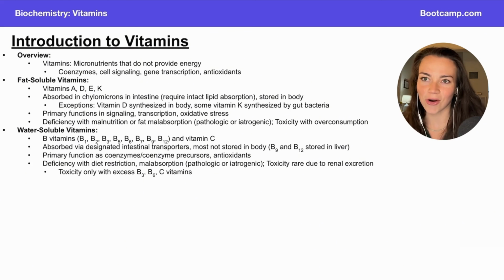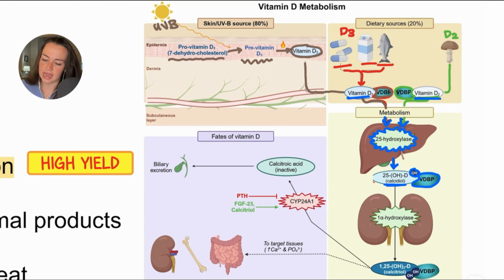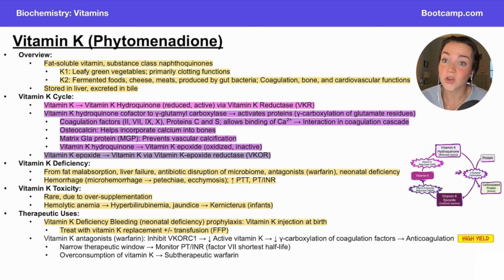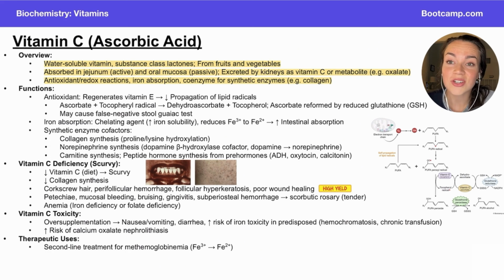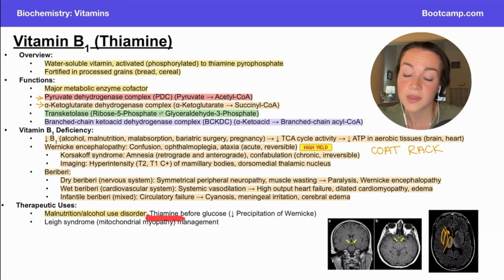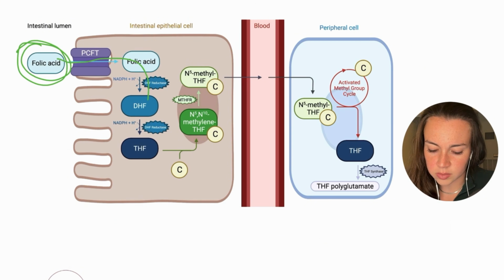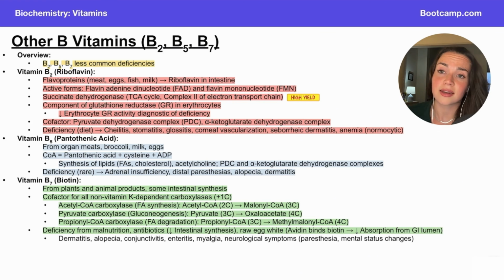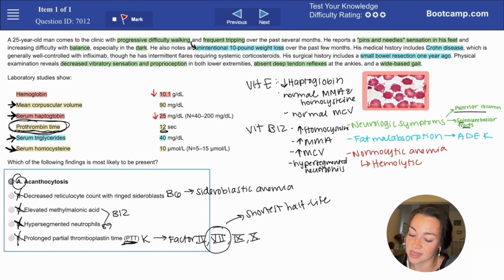Biochemistry Chapter 12 | Vitamins: A, D, E, K and B | Step 1 Rapid Review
Biochemistry Vitamins Chapter 12 for USMLE Step 1 review. This video covers fat soluble vs water soluble vitamins, how they are absorbed and stored, and the most tested deficiency and toxicity patterns you need for NBME-style questions.

You will review:
• What vitamins do in the body
• Fat soluble vs water soluble differences
• Common deficiency triggers and classic clues
• High yield toxicity scenarios
• Quick links to board style patterns

Fat-soluble - Vitamins A, D, E, & K
• A vision, gene transcription, epithelial health
• A deficiency night blindness, Bitot spots
• A toxicity isotretinoin, teratogenicity
• D activation liver then kidney
• D deficiency rickets, osteomalacia
• D toxicity hypercalcemia, granulomas
• K newborn prophylaxis, warfarin target
• E antioxidant defense
• E deficiency neuropathy plus hemolytic anemia

Water-soluble - Vitamins B and C
• C collagen support and iron absorption
• C deficiency scurvy, poor wound healing
• B1 Wernicke Korsakoff, beriberi
• B3 pellagra, flushing with high doses
• B6 isoniazid link, neuropathy
• B9 and B12 megaloblastic anemia
• B12 neuro deficits, high methylmalonic acid

Trace elements
• Zinc, copper, iron, iodine quick exam pearls

⏱️ Timestamps
00:43 Vitamins chapter overview
01:18 What vitamins are and why they matter
02:04 Fat soluble vs water soluble basics
03:19 Deficiency and toxicity patterns
06:14 Vitamin A high yield points
19:04 Vitamin D high yield points
34:58 Vitamin K and warfarin
48:16 Vitamin E and antioxidants
1:04:01 Vitamin C and scurvy
1:16:15 Vitamin B1 and Wernicke
1:28:26 Vitamin B3 and pellagra
1:35:17 Vitamin B6 and INH
1:46:24 B9 and B12 key differences
2:03:21 B2, B5, B7 quick hits
2:09:40 Trace elements rapid review
2:19:07 Practice question recap